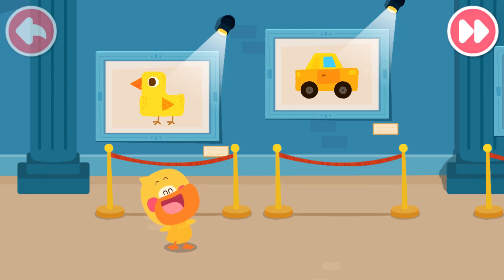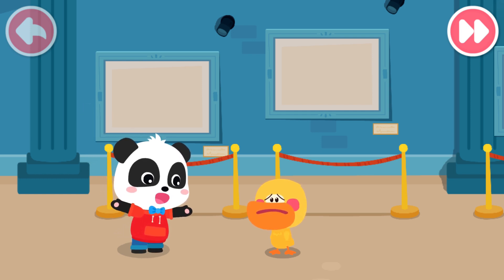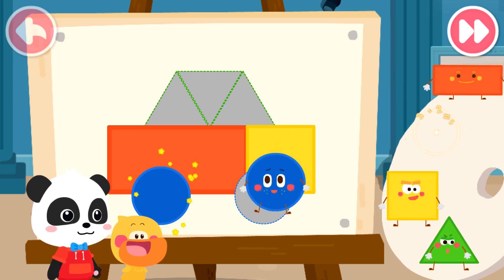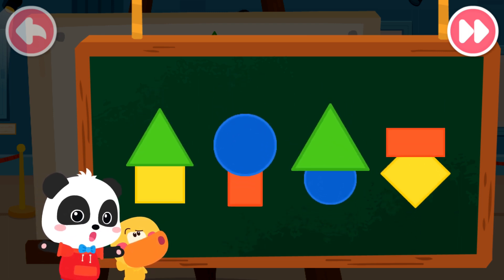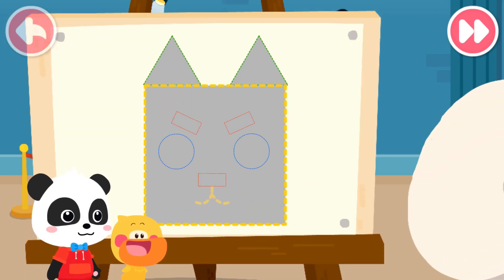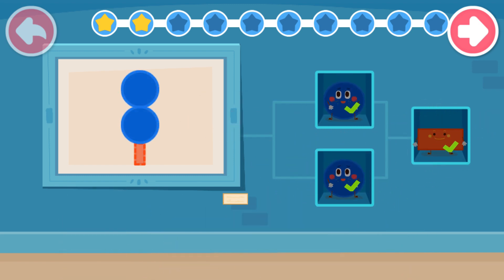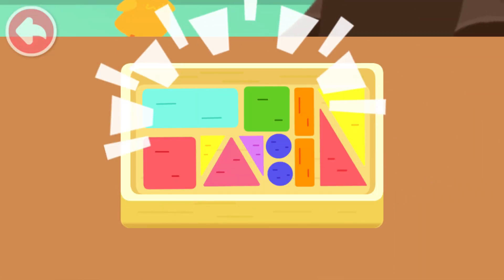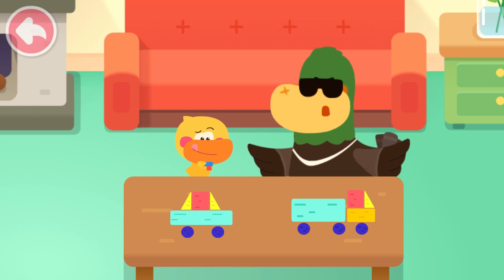Baby Panda's World Of Math #10 - Learn How to Combine Shapes with Kiki and Quacky | BabyBus Games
Babybus kids math – learn how to combine shapes with Kiki and Quacky

Babybus kids math is a fun math game designed for children. Kids can explore math through many mini-games and enjoy learning while playing. Download Babybus kids math and start your math adventure today!

Learn
In Babybus kids math, children discover 6 levels of math knowledge with over 100 math facts. They learn topics like number and shape recognition, counting, addition and subtraction, size comparison, sorting, matching, finding patterns, and more. This game supports kids of all ages in their math learning journey.

Play
The game includes many math-based puzzles and block games. These interactive games are easy to play and help children practice math skills while having fun.

Apply
Babybus kids math encourages children to use math in daily life by showing animations that simulate real-life situations. Kids can think, observe, and be creative while solving problems.

Features:
– 6 levels of math knowledge added gradually
– Over 100 math facts
– 4 main topics: number and quantity, shapes and space, logical relationships, measurement and operations
– Helps develop 7 important skills: reasoning, concentration, number sense, calculation, transfer, observation, and spatial imagination
– Learning structure: learn – play – apply
– Many math games to explore independently
– Real-life scenarios for practicing math problem solving
– Supports offline play